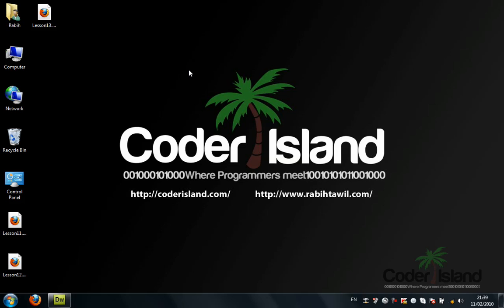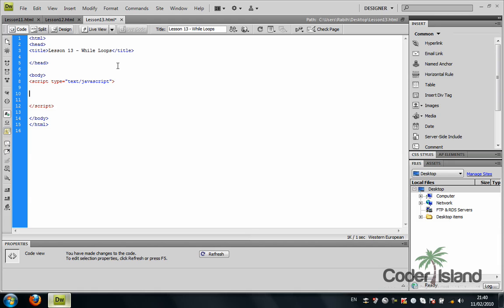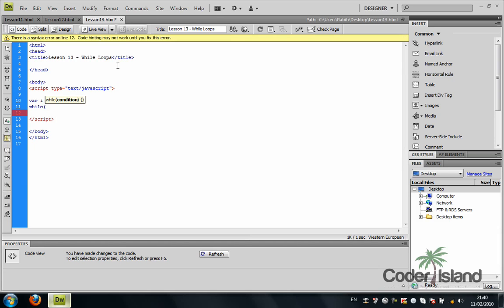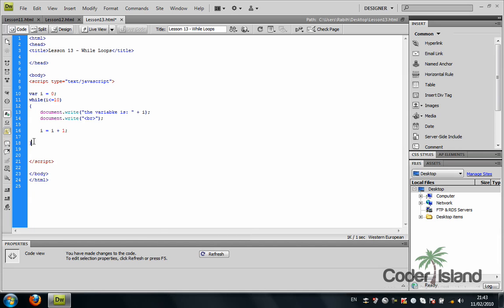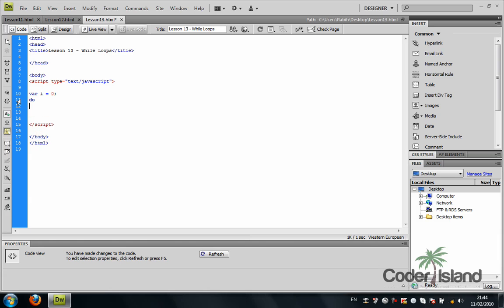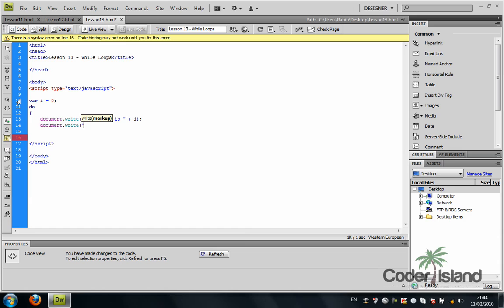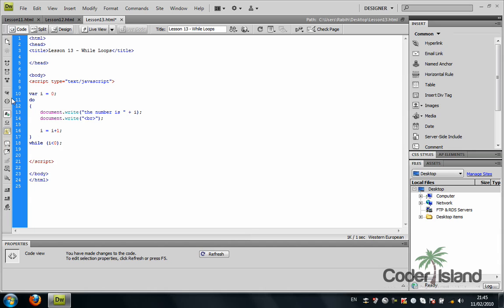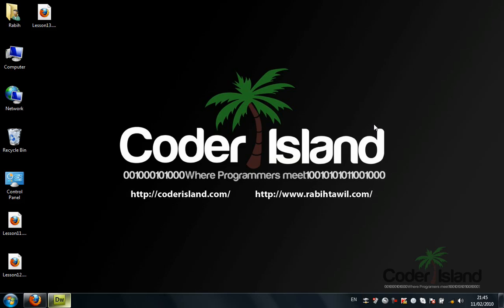13 - JavaScript Tutorial - JavaScript While Loop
This tutorial will talk about while loops, it will transform the example from tutorial 12 to a while loop.